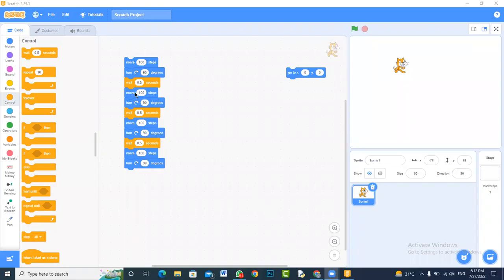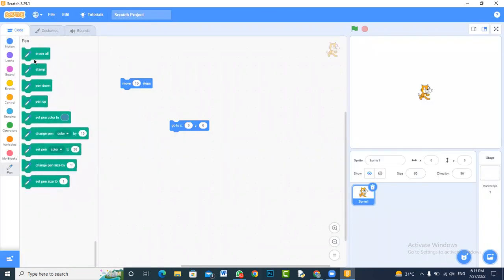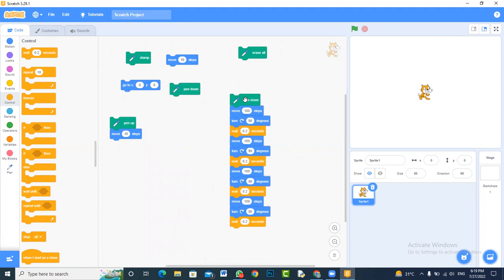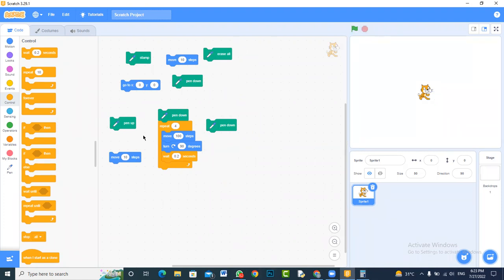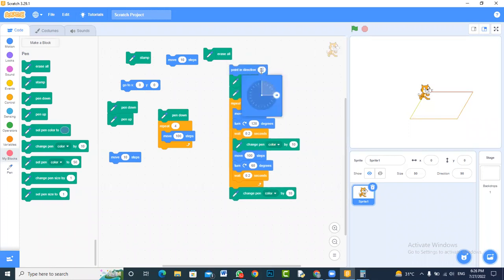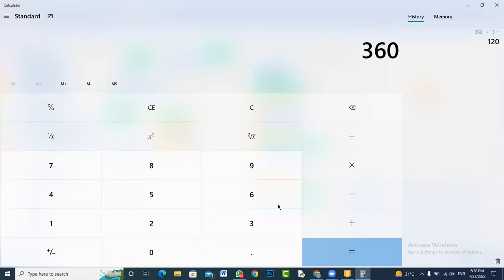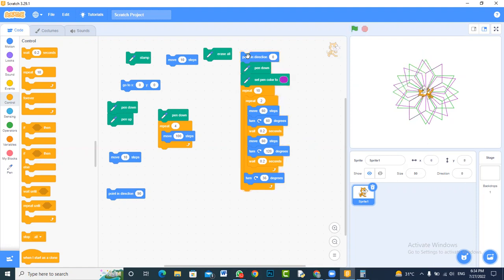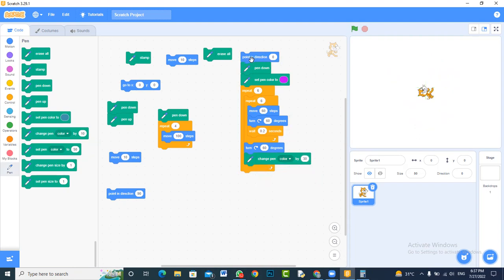How to Make Shapes in Scratch | Scratch Coding for Beginners | Scratch Pen tool | Kids Coding Lesson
Scratch Coding for Beginners | Scratch Pen tool | Kids Coding Lesson
In this lesson we have tried to draw shapes in scratch by using the pen tool, move blocks and turn blocks. This practice is very critical for students as they can learn about how to use different angles to draw butiful shapes. in this lesson students have learned to draw, hexagons, octagons, squares, diamonds, and triangles.
Keep watching out Scratch Coding series for beginners to learn more about scratch games and fundamentals. and special thanks to @ScratchTeam and @Zinnea for working tirelessly to help students learn coding in an easy and interactive way.